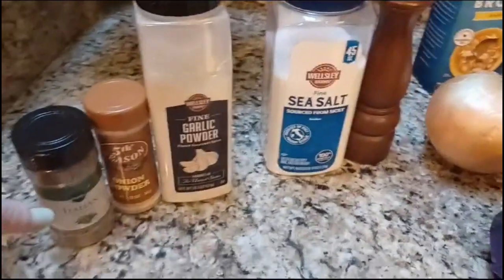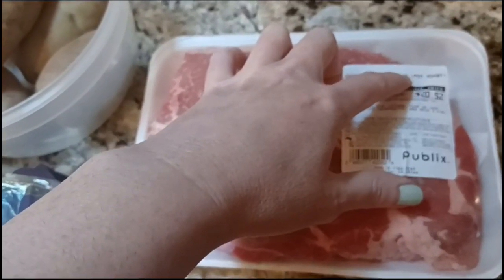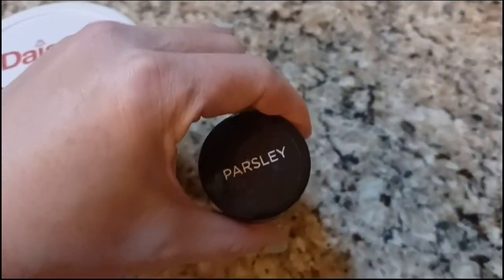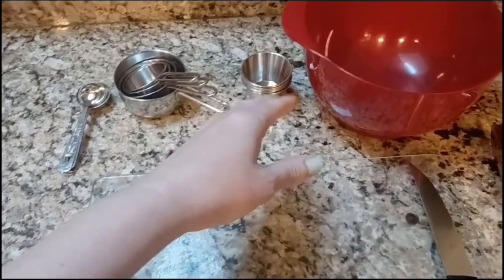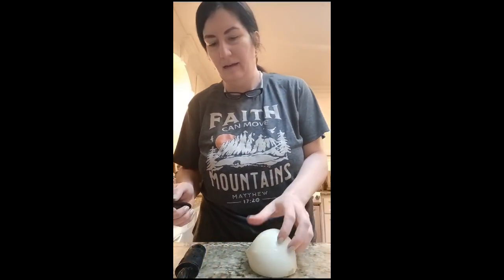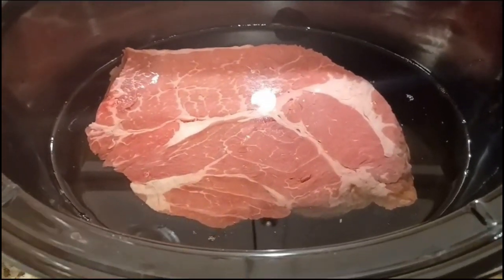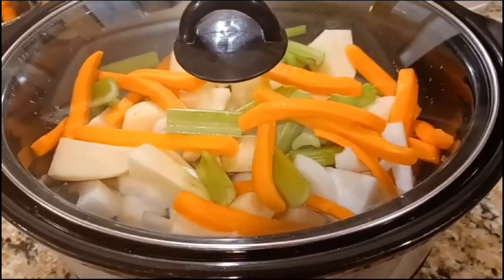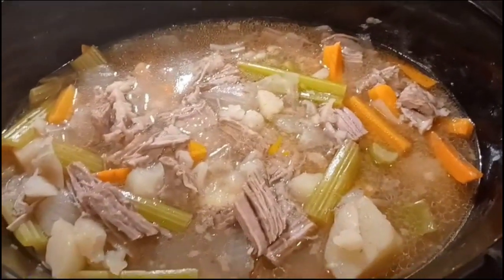Slow Cooker Beef (potroast) with Vegetables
This meal is what cozy in a bowl tastes like...delicious!! An easy "set it and forget it" way to cook a meal that even the picky eaters will enjoy :)